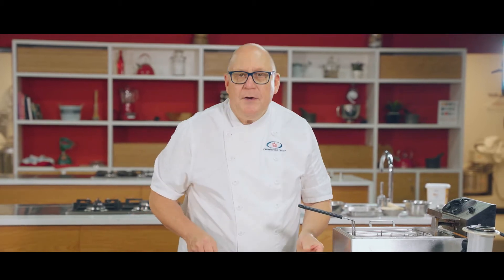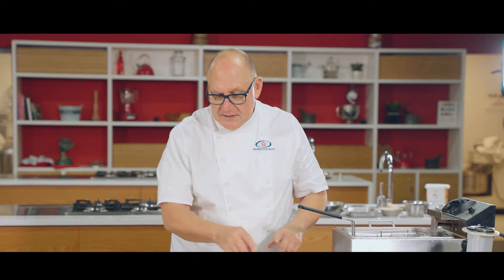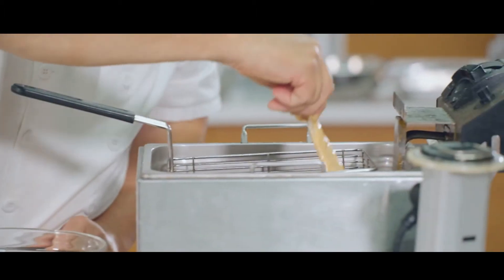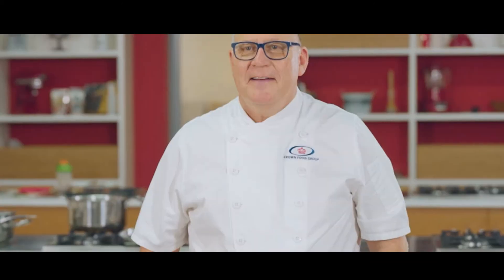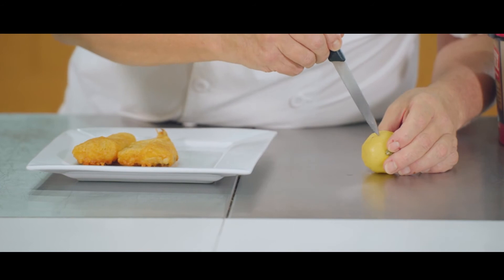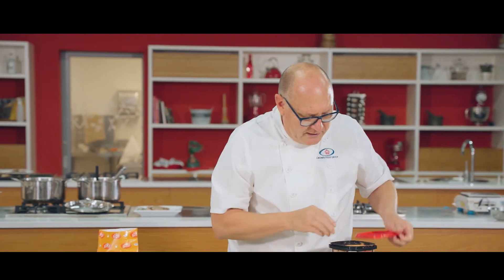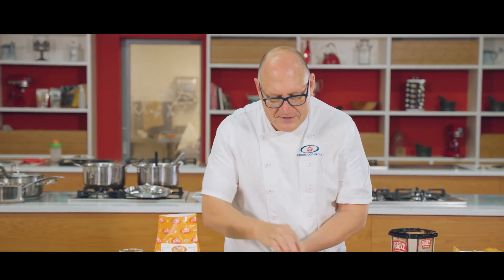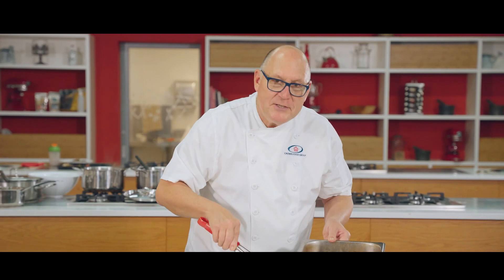So Good Battermix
An easy How-to video explaining how to use our So Good Battermix